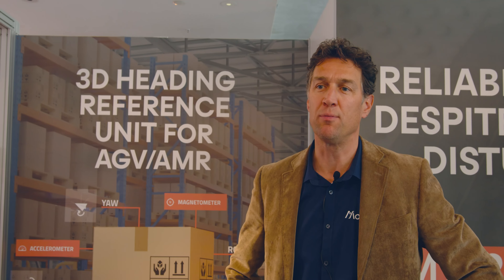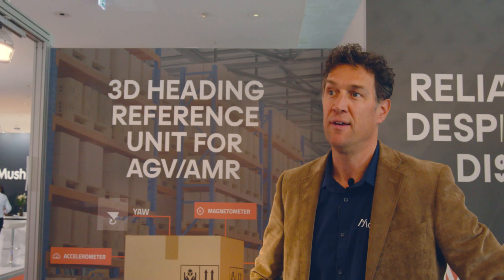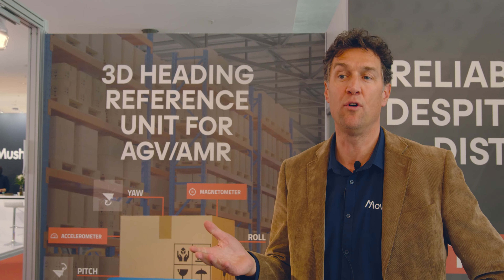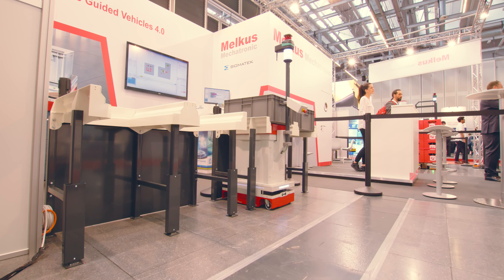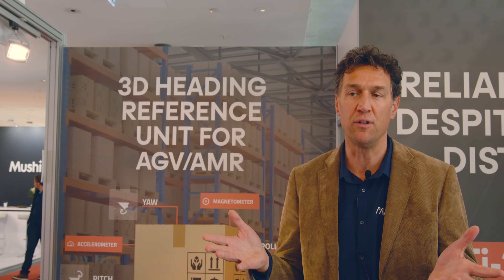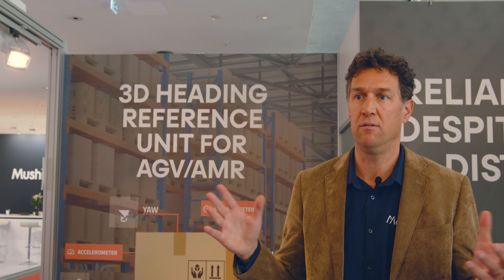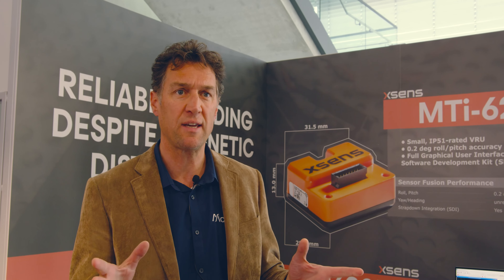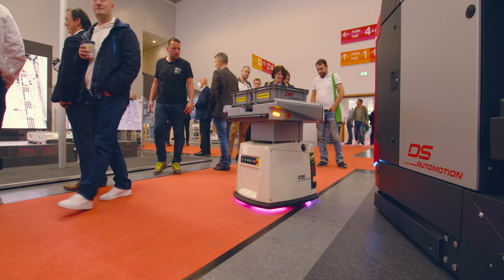Interview 1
Stuttgart Fair